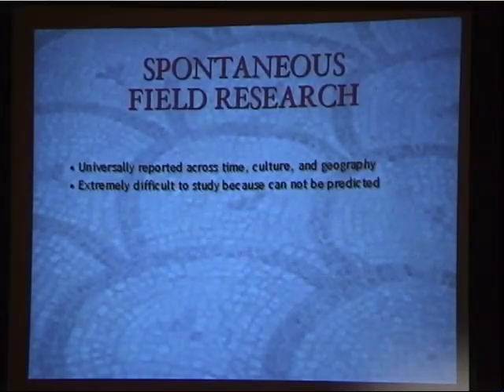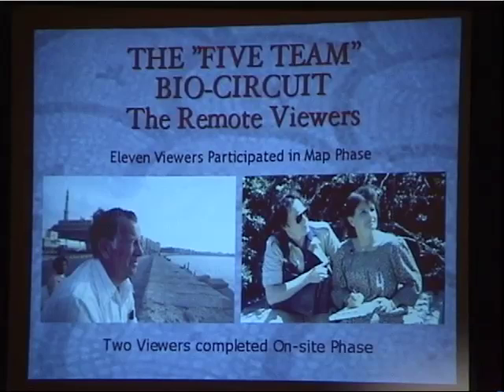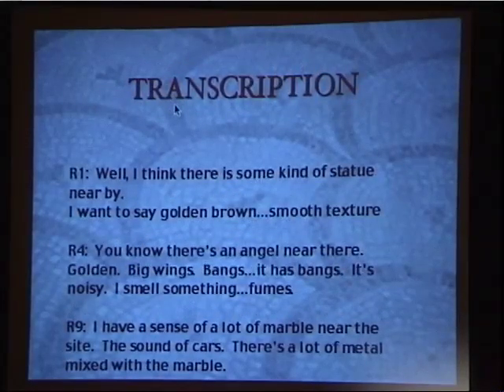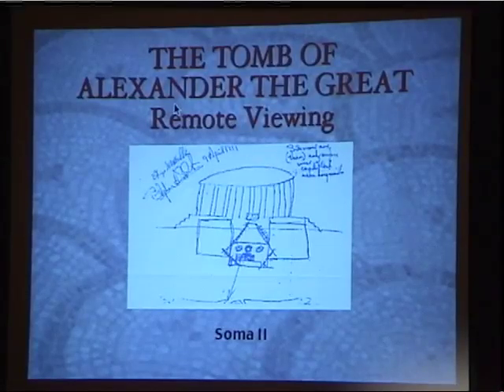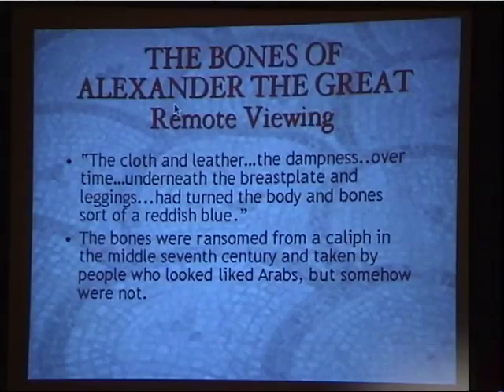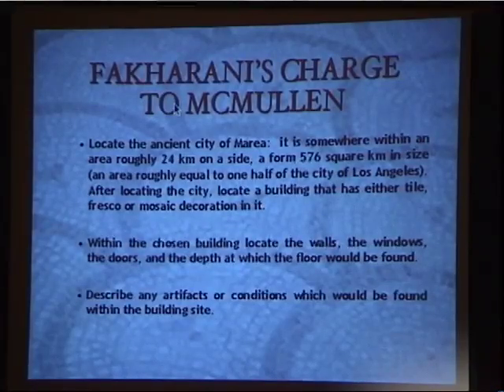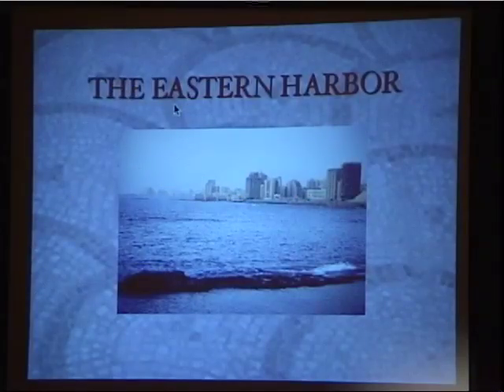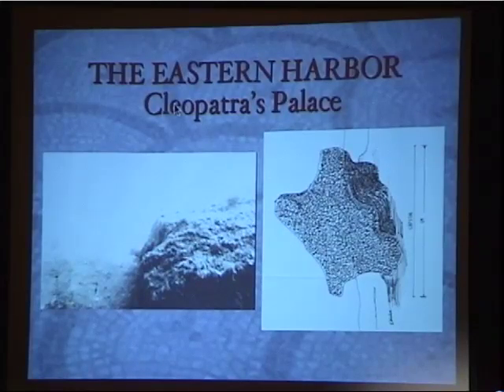IRVA 2001 Stephan A. Schwartz - Remote Viewing in Egypt -- 22 Year Case Study Applied Remote Viewing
Remote Viewing in Egypt: A 22-Year Case Study | Stephan A. Schwartz | IRVA 2001

Can remote viewing unlock the secrets of ancient Egypt? 🏺🔮 In this fascinating IRVA 2001 lecture, Stephan A. Schwartz takes you on a 22-year journey of applied remote viewing used to uncover hidden archaeological discoveries in Egypt.

Through disciplined practice and scientific methodology, remote viewers have pinpointed lost sites, ancient structures, and historical mysteries buried beneath the sands of time. This long-term case study reveals how intuition, consciousness, and remote perception can bridge the gap between history and the unknown.

🌍 Can remote viewing locate undiscovered artifacts?
🔬 How does science validate intuitive perception?
🏺 What did 22 years of research in Egypt reveal?

Step into the world of applied remote viewing and see how it’s reshaping our understanding of the past.

💬 Comment with your thoughts on remote viewing in history!